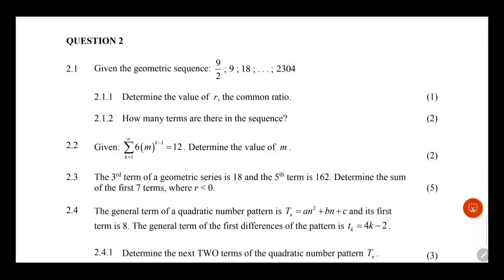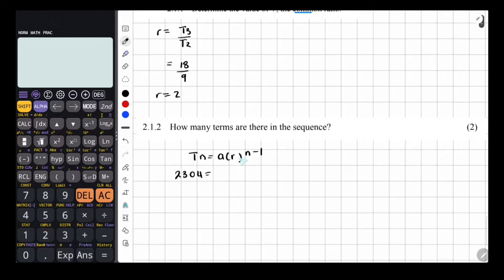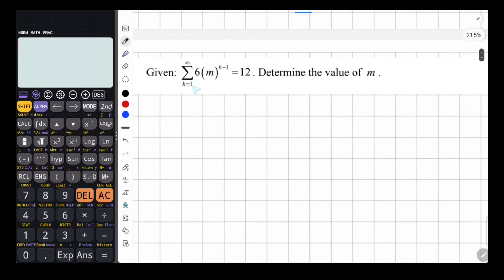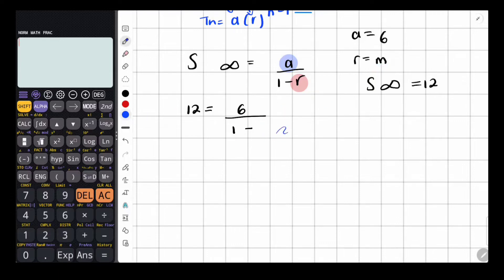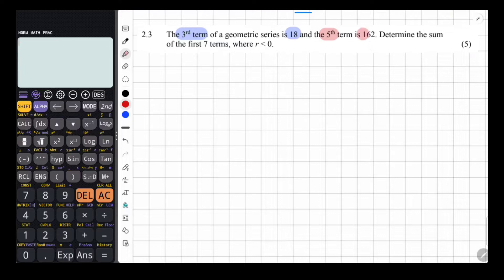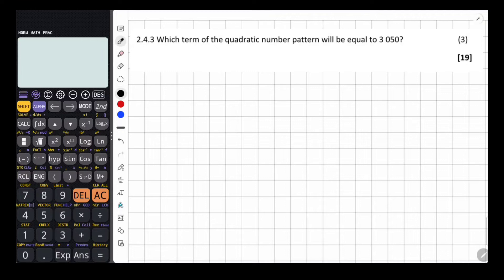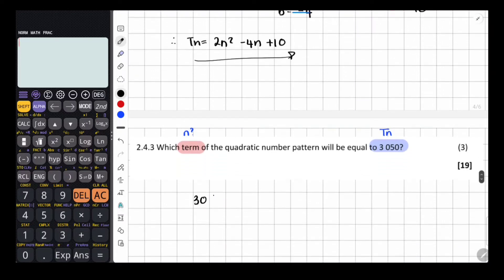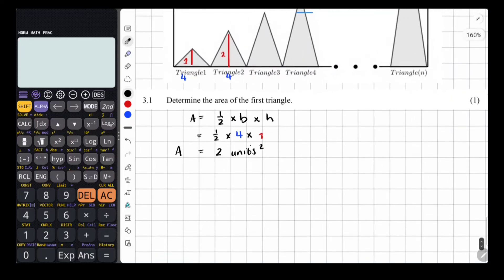Sequences and Series Maths Paper 1 Gauteng June 2022 Grade 12 Question 2 - 3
Question 2
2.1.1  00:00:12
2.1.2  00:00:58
2.2  00:04:00
2.3  00:07:34
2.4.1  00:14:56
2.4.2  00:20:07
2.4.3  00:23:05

Question 3
3.1  00:29:11
3.2  00:30:00
3.3  00:31:25